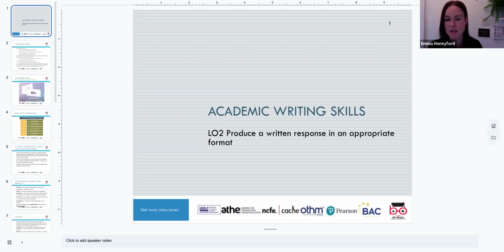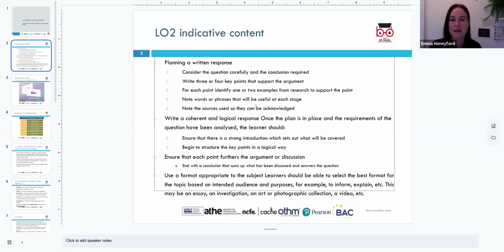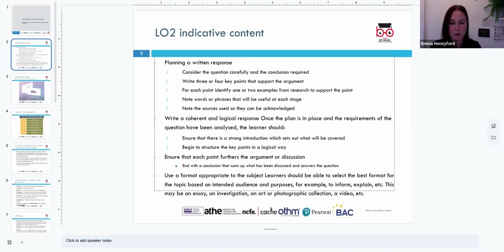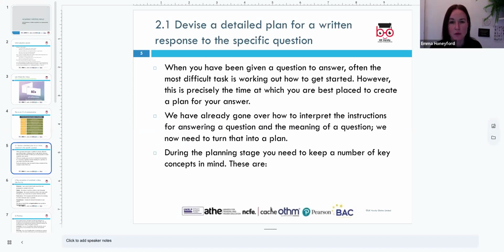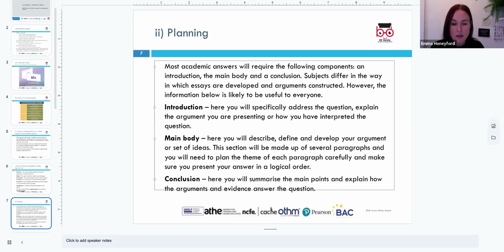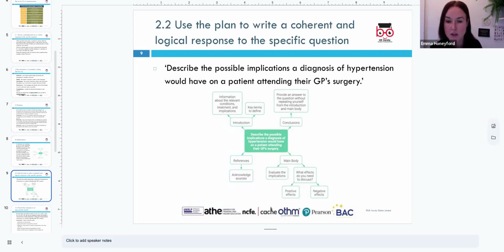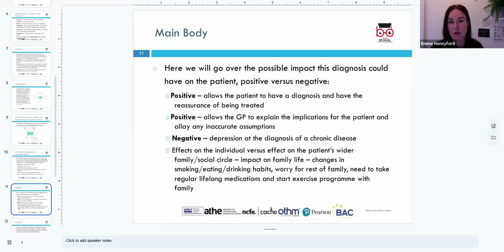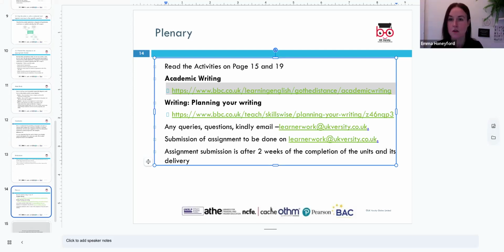Ascentis Nursing-Unit-Academic Writing Skills-LO2-(EH)